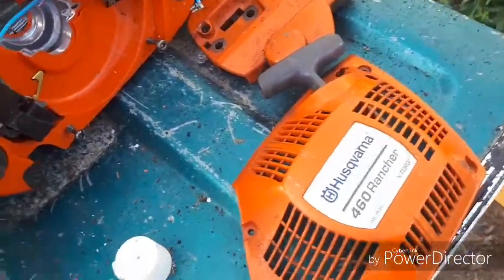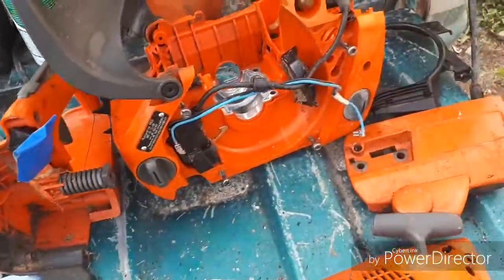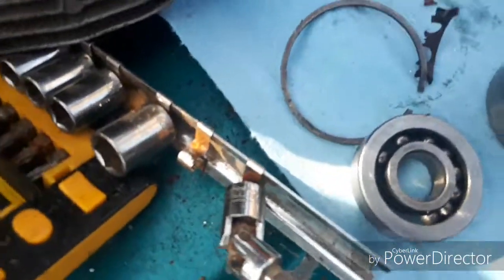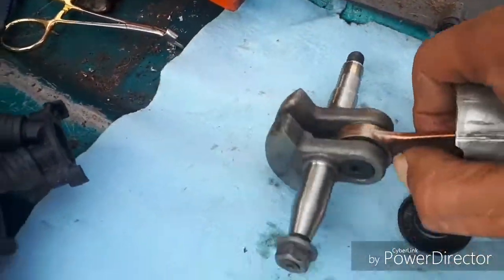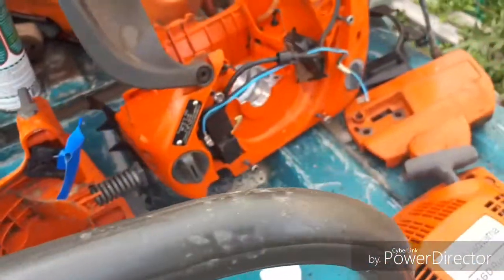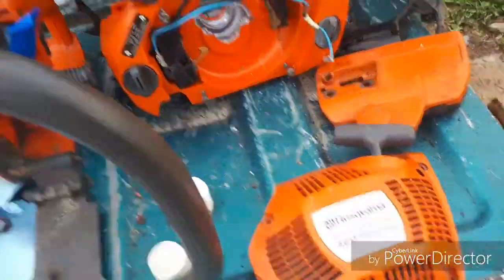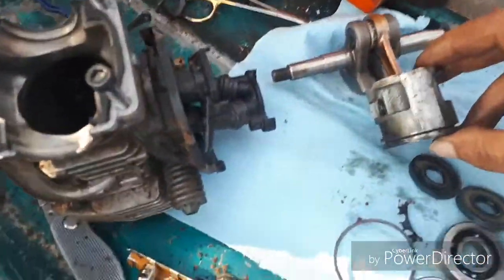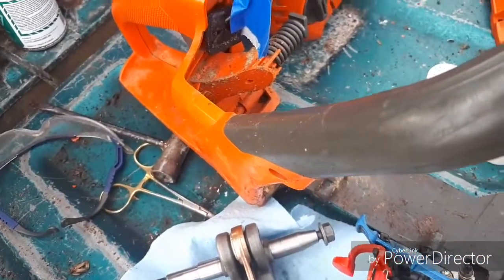Husqvarna Rancher 460 part 3 final and another problem. Mon Sept 2 2019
Want to know more about me and learn from 58 years?
If you appreciate this content,and would like to help feed and buy more live stock, to feed people in need, please consider supporting Arnold Romppai useing Pay-Pal or Patreon.there is also a pay-pal pool and a go fund me, to help me re-build my life since i lost every cent i had to a cheating gold digging ex wife Daine Neabala. This channel earns nothing from YouTube, and all supporters get early access to videos and prizes

 You can support my efforts and help me help others in need below
(you do not need a Pay Pal account) or you can etrasfer to email below 100% is use to buy feed, vet calls to the farm, medical supplies, repairs, more fencing, pens, calves, chicks, Lambs, piglets, to feed people in need, every month the need grows.
to help me build a 800Sq, foot cabin were i can be warm in our 40 below winters
Go to:
or this NEW sEPT. 1 2020 ORTHE ONE NEVER RECEVED ANYTHING AND PAY PAL CLOSED IT.. pay pal pool TO HELP ME REBUILD A NEW CABIN this spring 2019. I been trying for the past 13 years that I need so badly before next winter since i lost everything, read the go fund me or the pay pal pool for more info or see the video were i tell my very true story.. page to find out more or watch a video on what happened

Canada SHPOPPER USE THIS LINK TO HELP SUPORT US
USA views support use by using this
My best tool of the month, Suport me by buying though any of the links below, anything you buy once in, I get a very small %
Milwaukee 2767-22 M18 FUEL High Torque 1/2" Impact
Canada BUYER
USA BUYER
Canada LED Light Strip 5M 150LEDs 5050SMD RGB LED Strip Full Kit with Remote Control and Power Supply
Canon G7X
The Camara i am trying to get so i can do more videos and better ones then my phone
BOYA BY-M1 3.5mm Electret Condenser Microphone Come with 1/4" adapter for Smartphones, DSLR, Camcorders, Audio recorders, PC etc
Movo WMIC80 UHF Wireless Lavalier Microphone System with 2 Bodypack Transmitters, Portable Receiver, 2 Lav Mics, & Shoe Mount for DSLR Cameras (330' Range)
You can support my effort and help feed people in need by making a small contribution

I had funds coming from you tube until they changed there 10,000 sub to be able to run ads do to people copying other content. i would like to get a better camera and auto system to replace my phone and get a Drone to show this great North Western Ont Country side, some day, I will be giving away a monthly prize to all people that make a donation to ether my pay-pal, Gofundme and or patron, one winner from each will be done each month
 I do not be leave in using fake names, I use my real name, real address and phone I don't have a need to hide behind some fake name
I also offer WELDING REPAIRS AND CUSTOM MFG, welding been my life long trade, Custom made fishing tackle that i have been doing since 1989. Each order is custom made, I do have many product pre made, a head. My jigs are powder coated will never chip, hundreds of different wire spinners, spoon, leaders, mono spinners, squids,, you name it
I also do custom welding and repairs when i am able to

letters and packages

A Romppai
RR#1
Kaministiquia, Ont. Canada P0T1X0
Skype me for help: arnold.romppai